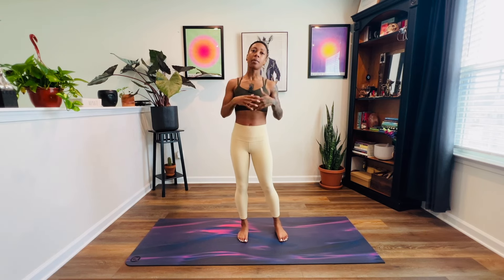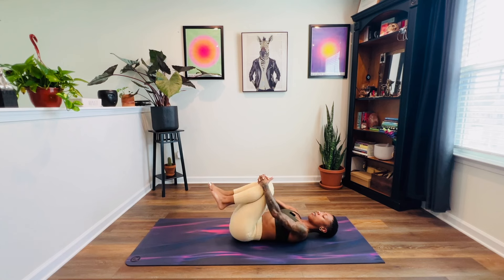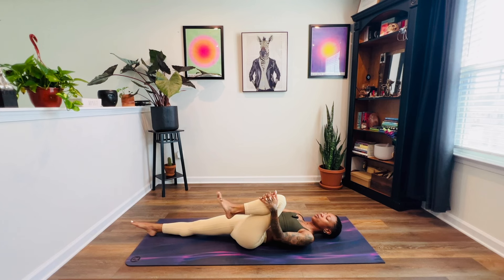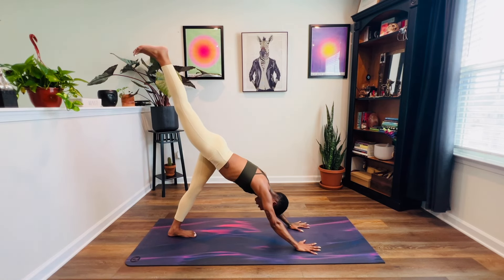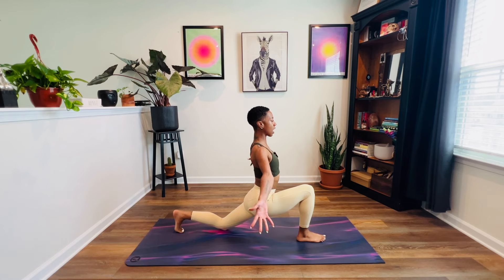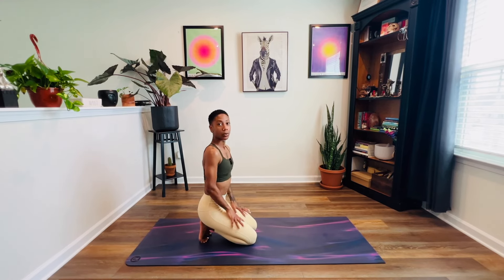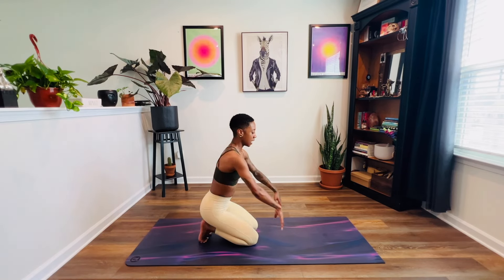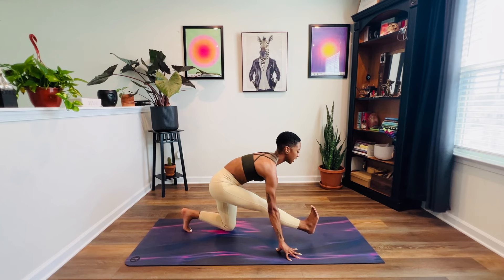25 - Minute Intermediate / Advanced Vinyasa Yoga Class | Yoga Class Focused on Hamstring and Quads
A quick 25 - minute vinyasa class to strengthen and stretch your legs. We play with balance and transitions.

-With the intention for you and I to thrive NOT just survive.
Gratitude,
Jo Murdock

✘ I N S T A G R A M: @flowwj0
✘ T I K T O K: @flowwj0
✘S A K A R A L I F E: use my code "FLOWWSAKARA"

✘ I N S T A G R A M: @reimagine.our.wellness

*CERTIFICATIONS: RYT500 |  E-RYT200 | YOGA | MEDITATION | BARRE*
“Flowwj0 Yoga LLC” suggests that you consult your physician before beginning any physical exercise program. When participating in any such program, there is the possibility of physical injury. If you engage with any videos from “Flowwj0”, you agree that you do so at your own risk, are voluntarily participating in these activities, assume all risk of injury to yourself.
Please watch this video for personal practice, but do not redistribute my video to others or on any websites.